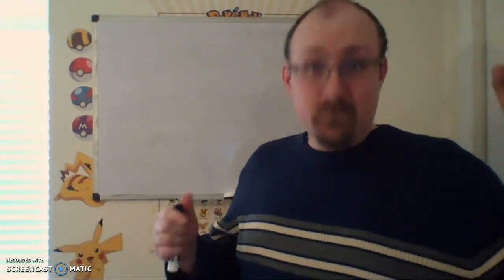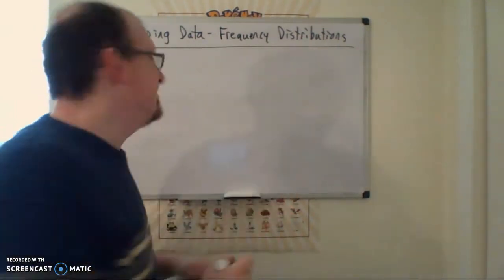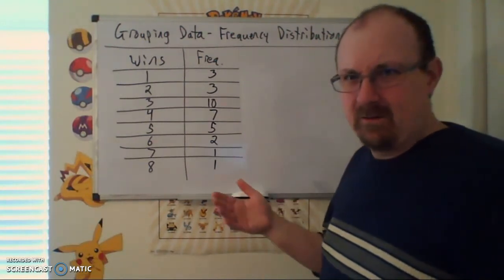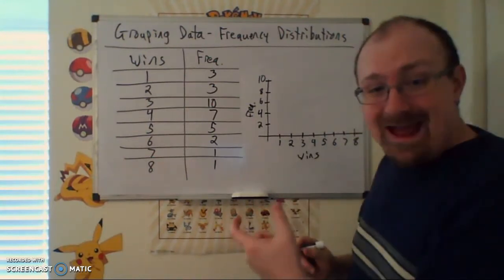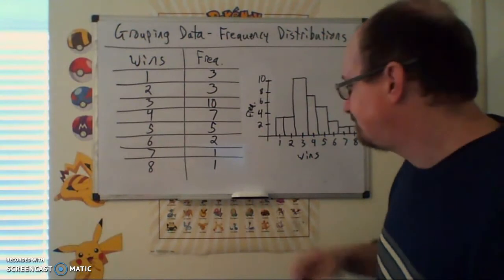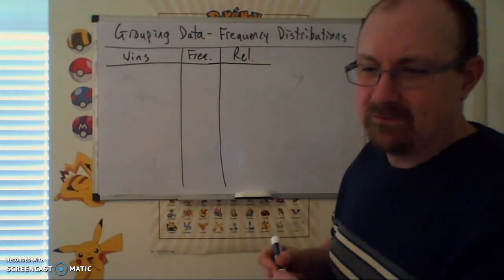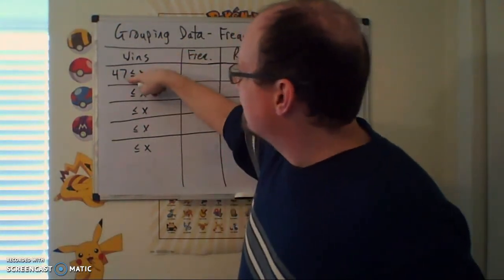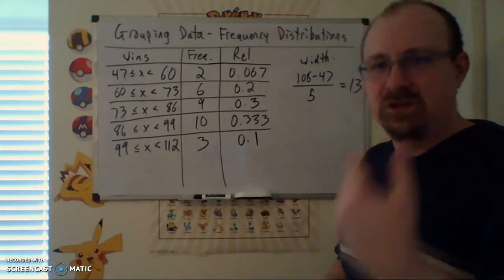4.1: Grouping Data - Part 1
So . . . statistics. What do we do with data? How do we sort them? How do we display them? Why does Professor Carroll keep using plurals?